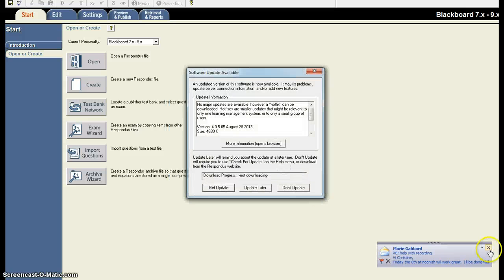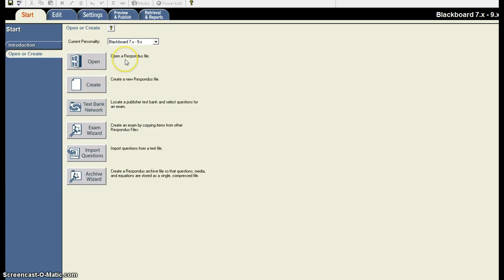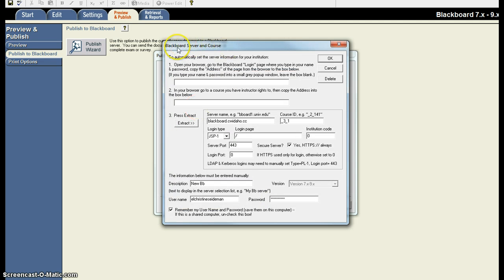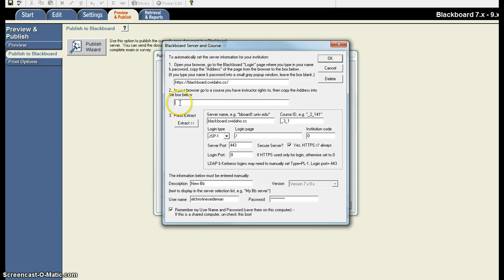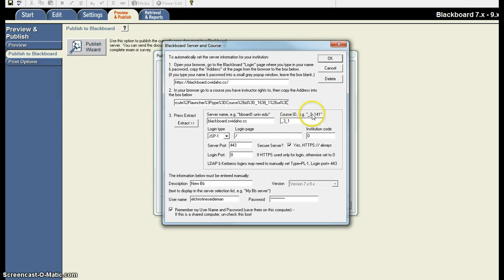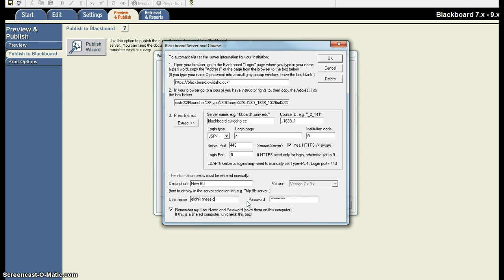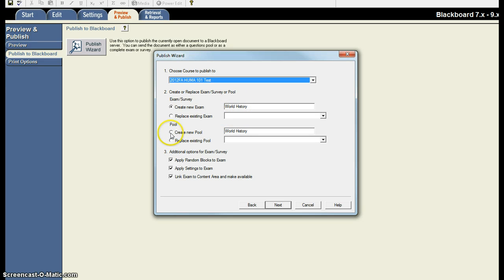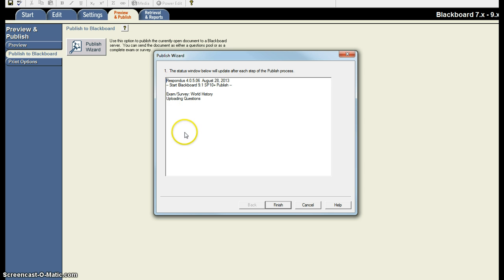Respondus to Bb